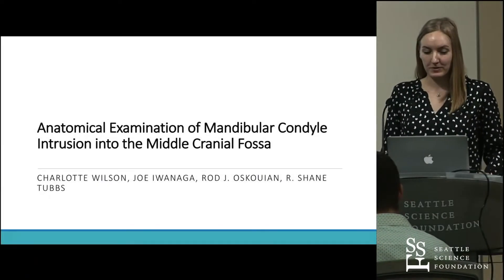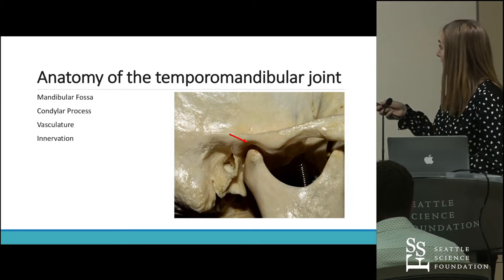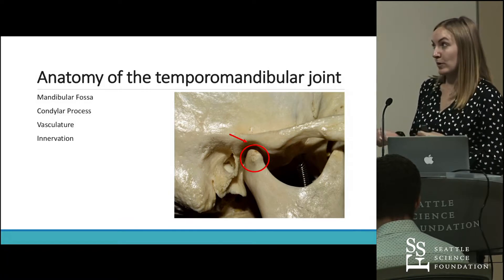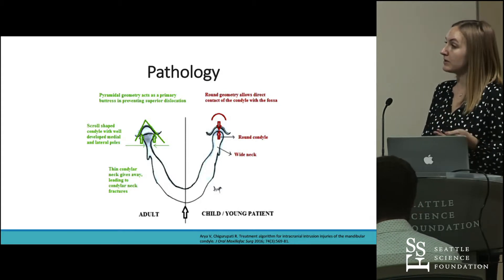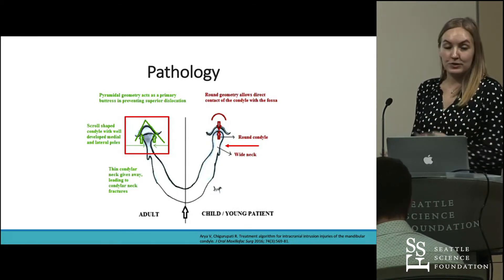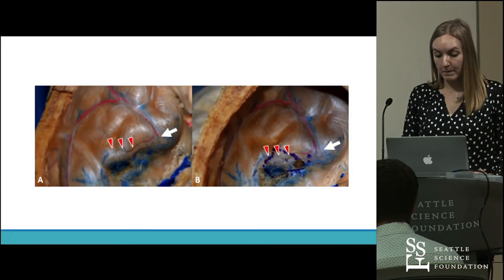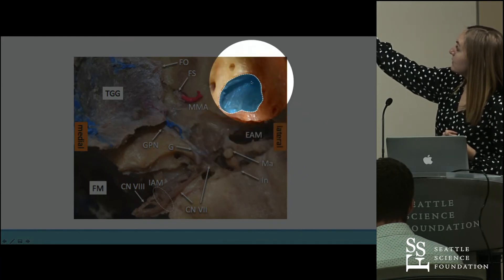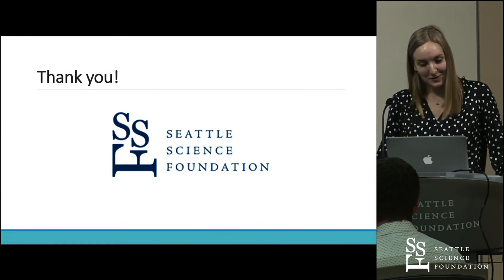Anatomical Examination of Mandibular Condyle Intrusion into Middle Cranial Fossa - Charlotte Wilson